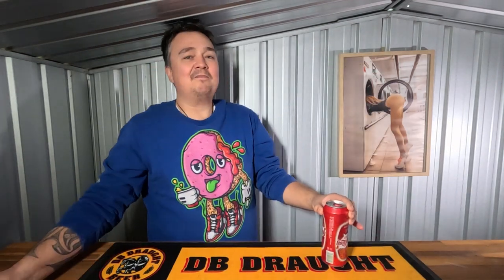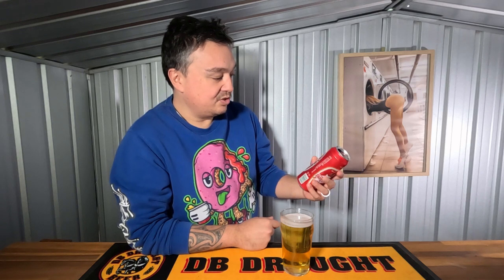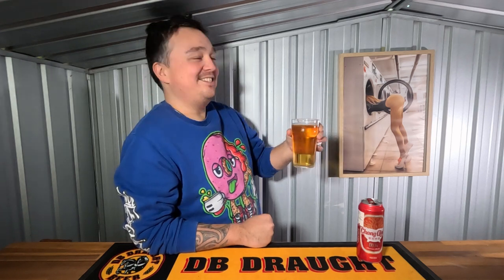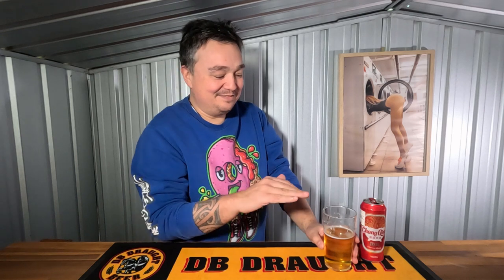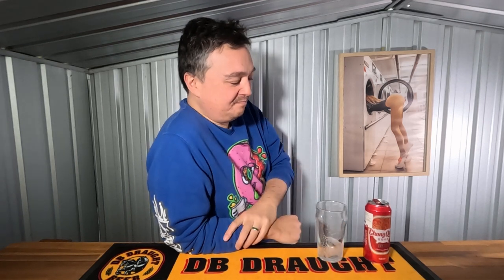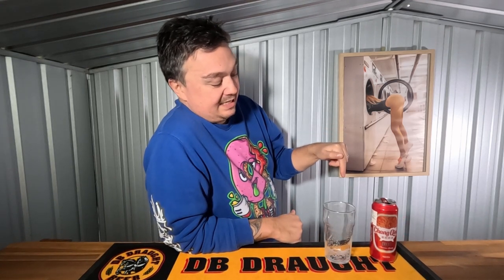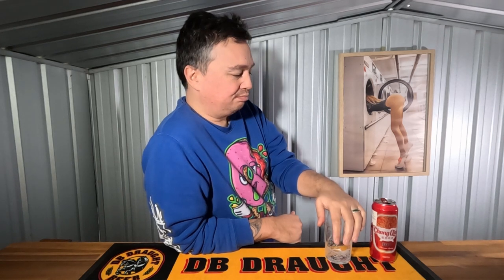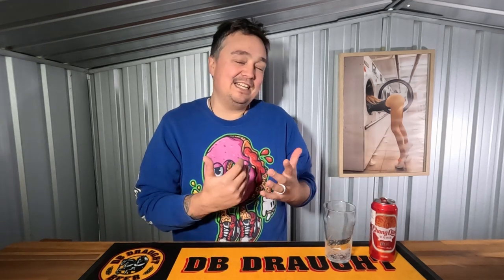Chongqing Brewery Co -Chong Quin (2.5%) REVIEW